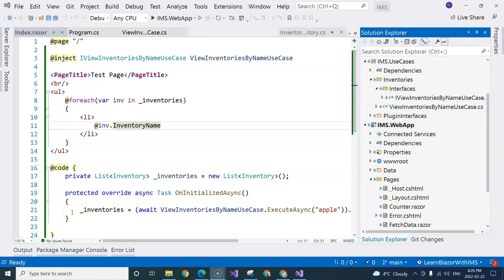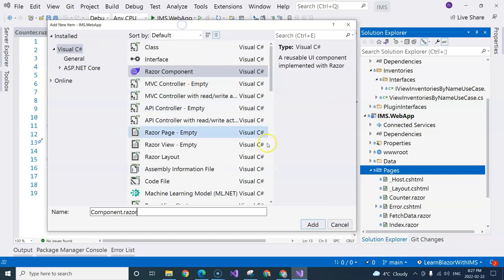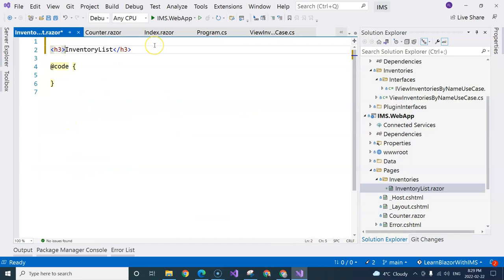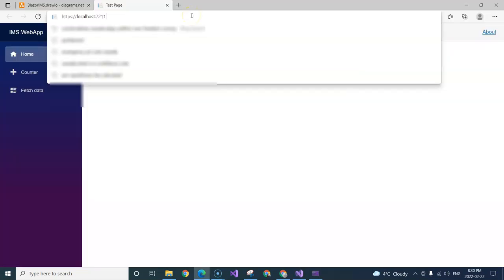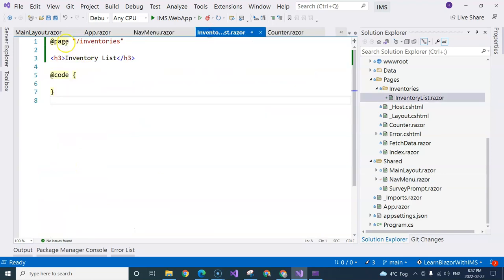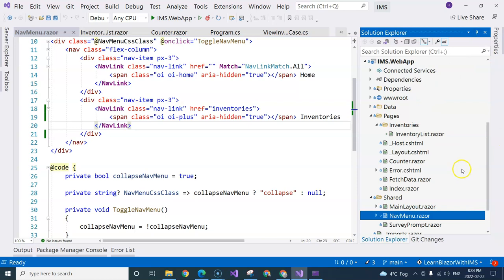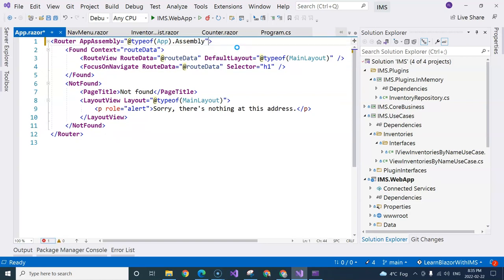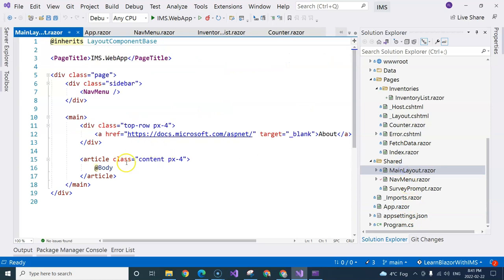Learn Blazor while creating an App in .NET 6: Page Component - Create the Inventory List page | Ep10